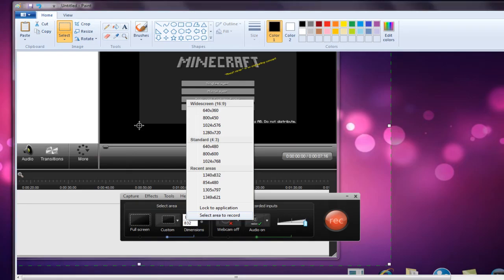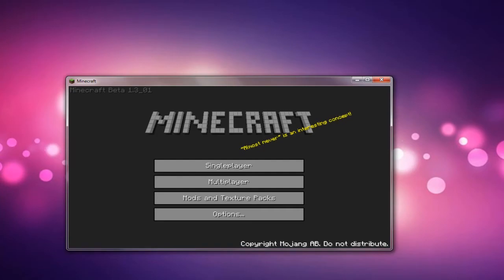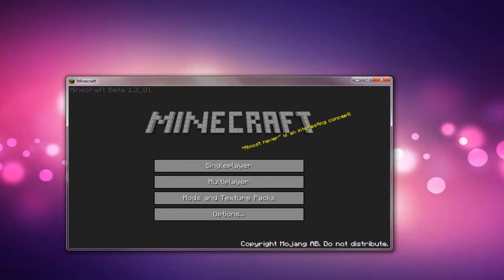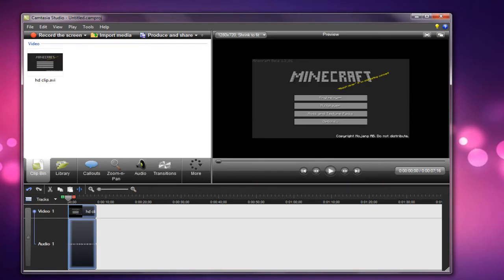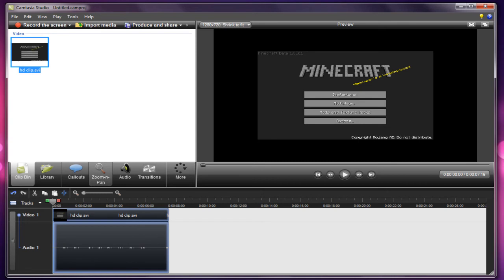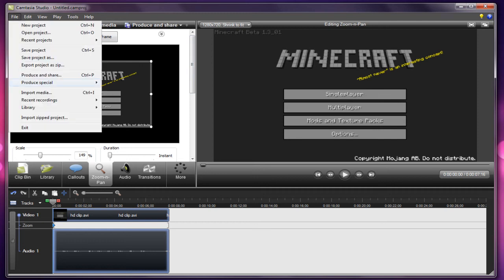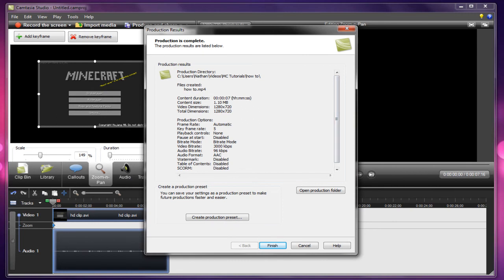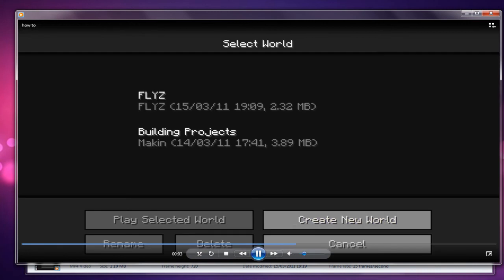How To: Record Minecraft In HD.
Video description udated 15/5/2011
aShort simple tutorial that shows you how to record minecraft in " HD ( High Definiton ). Any problems or questions PM me.